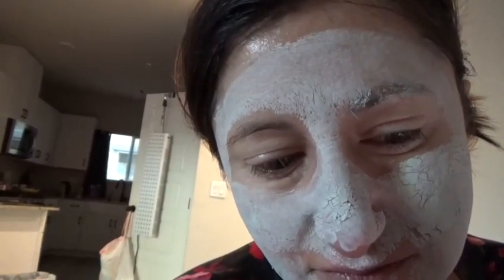How to Start Ozone (O3) for Lyme disease and Bartonella when you have brain fog, walking through it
basic advice: use Promolife (has return policy, quality equipment, good quality and concentration of ozone, warranty, customer service). call them and get help ordering the right items including all the adapters and setting it up. use ozone frequently in small doses when starting it.

Speaking of ozone set-up support:
"At Promolife, we provide two free setup calls to help you get started with your ozone or EWOT equipment. These can be phone or video Zoom calls, at a time you choose. One of our technicians will set that time aside to focus only on you.
If you need to get setup support, check out our step-by-step How to Schedule a Setup Call guide or go right to the Scheduling Form."

how to start: I recommend calling promolife customer service to get help ordering the right items and then again for help setting it up (see above)

for starting to use ozone, you can look up the dosages online. I recommend short frequent sessions when starting to help get through the die-off/change-over period. you might have food cravings initially to cope with all the detox.

oxygen and ozone:

Promolife oxygen flow regulator (to step down the flow rate to the proper rate for ozone insufflations)

for putting it into or on your body:

Promolife Teflon o3 earscope (this one is comfier than their other model)

they offer this package but it includes things I don't think you need (water bubbler, syringes)

info on the o3 elite generator series and how to set it up:

Just call promolife and make sure you are ordering all the adapters you will need and that your catheters will sync up adapter-wise (like you might want to go for all Luer lock options). You can run into issues if you don't have the right adapters.

could also use a steam sauna, doesn't matter which one, plenty of options on amazon

(you just pipe the ozone in and use a fan and a towel around your neck not to breathe it)

It's a lot more affordable if you're going to do ozone frequently to just get your own generator rather than go to the doctor for ozone IVs.

If you want to do anal insufflations, you fill these bags with concentrated ozone then put the gas slowly into your rectum. I don't do this much now, because it gives me side effects (cramping), but it was useful to me for a while for liver and mold detox.

The Ozone Miracle book: The Ozone Miracle: How you can harness the power of oxygen to keep you and your family healthy

Dr. Howard Liebowitz (ozone therapy doctor in Santa Monica), discussion of the benefits he sees in his clients:

TRX Go for gentle exercise